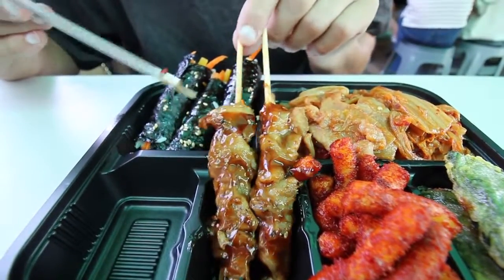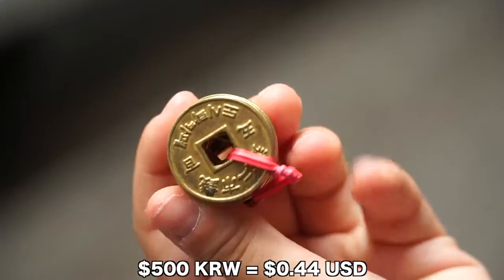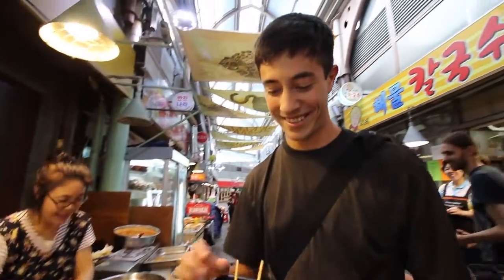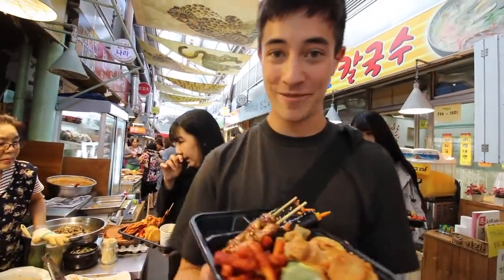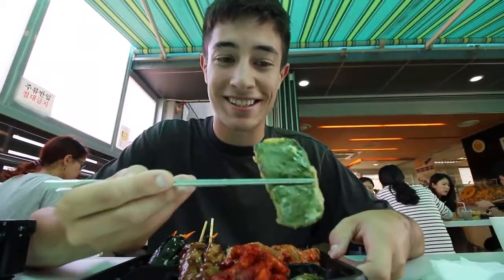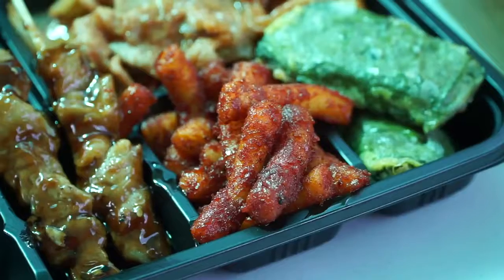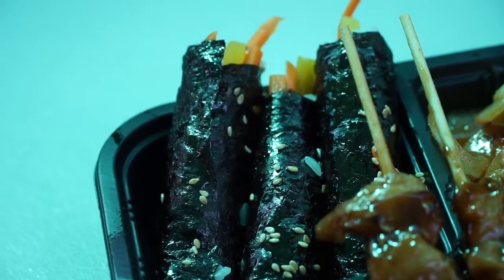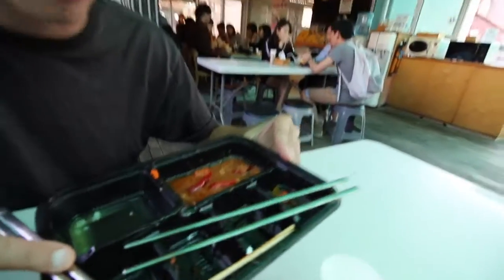Tongin Market - STREET FOOD IN KOREA 통인시장 | UNIQUE Korean Street Food Tour in Seoul + SPICY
Tongin Market | Seoul Street Food | Korean Food

The Tongin Market is a super cool place to visit for some authentic Korean food in Seoul! Good prices, fun and delicious! We had a blast and this was our last video we filmed in Seoul! The food in Korea was INCREDIBLE! We love Korean street food so much and can not wait to come back again soon! I hope you enjoyed our Korean street food series, next up is Tokyo, Japan!
I'm on a journey to document the BEST Street Food around the world! The Chopstick Travelers are based in Taiwan, where we frequent the best Street Food stands everywhere from Taipei to Kaohsiung. Not only do we feast on amazing street food in Taiwan, but our food focused travels take us on Street Food missions trying unique foods in places like Japan, Malaysia, Korea and Hong Kong and around the world!

Tongin Market / Luke Martin / Street Food 2017 / Seoul, South Korea